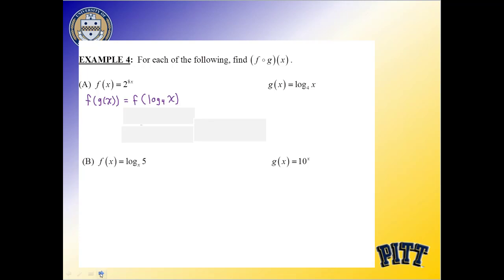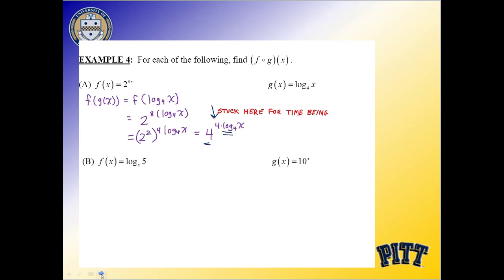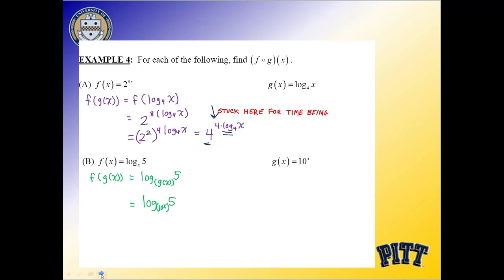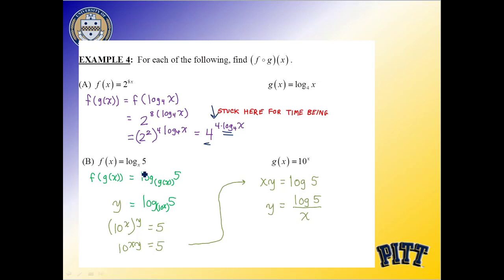MATH 0200: Chapter 3, Example 4